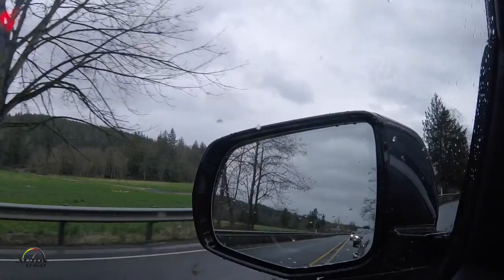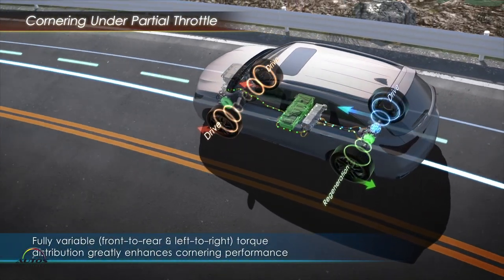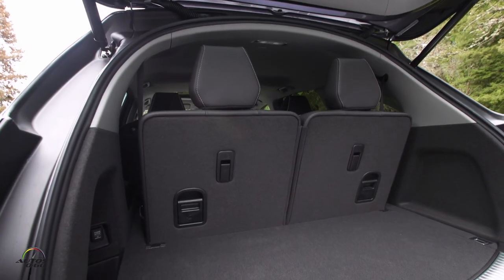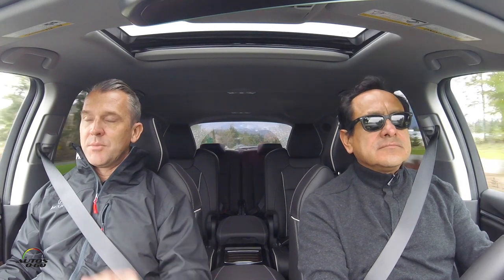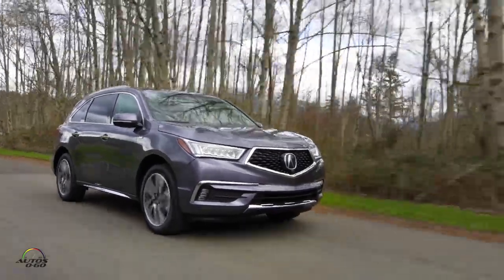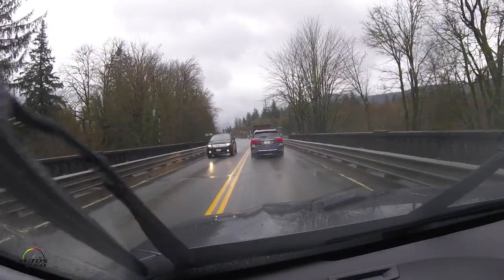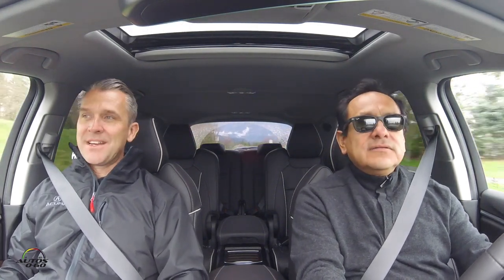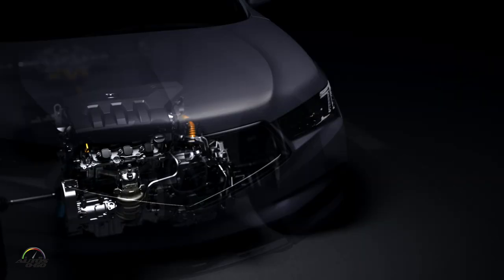2017 Acura MDX Sport Hybrid 1st drive with Gary Robinson, GM Product Planning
The 2017 MDX Sport Hybrid is engineered for customers who desire the ultimate in driving refinement, technological sophistication and prestige in a three-row Acura SUV. The MDX Sport Hybrid takes full advantage of the immediate, high-torque performance of its three powerful electric motors, along with the always-on capabilities of electric torque vectoring, to substantially improve fuel efficiency and expand dynamic performance for the luxury SUV customers’ everyday driving needs – all without sacrifice to interior space or cargo volume.

Unique elements of the MDX Sport Hybrid’s design and engineering versus its non-hybrid counterpart include the Sport Hybrid SH-AWD powertrain with three electric motors and 7-speed dual clutch transmission (7DCT), and advanced Electro Servo braking system, new and model-exclusive Active Damper technology, and an expanded-range Integrated Dynamics System with new SPORT+ mode.

Moreover, the Integrated Dynamics System engages with numerous different dynamic systems within the vehicle, including its electric motors, throttle, steering, transmission and Active Dampers, to provide the driver with an expanded range of selectable performance characteristics to suit their varied driving needs and desires. (See Chassis section for more detail on the Integrated Dynamics System)

The MDX Sport Hybrid SH-AWD is offered in two grades: the MDX with Technology Package and the MDX with Advance Package. Both grades have exclusive interior trim and the Advance package features wood interior accents. The MDX Sport Hybrid SH-AWD with the Technology Package includes versatile seating for seven passengers, while the Advance Package features a 6-passenger interior with second-row captain’s chairs and large second-row center console in place of a three-person bench seat.